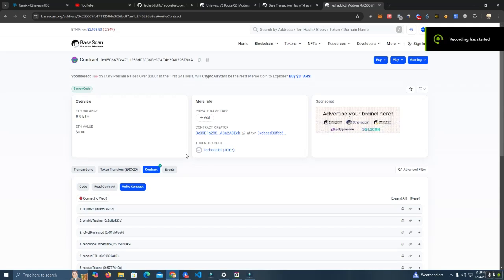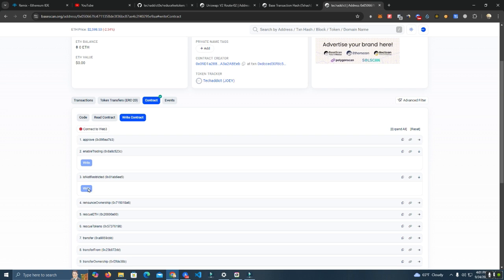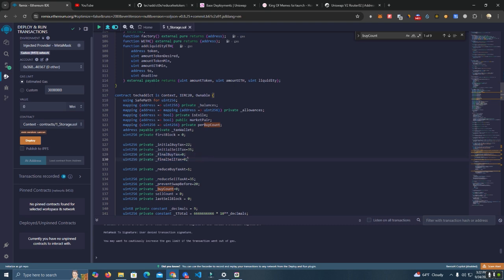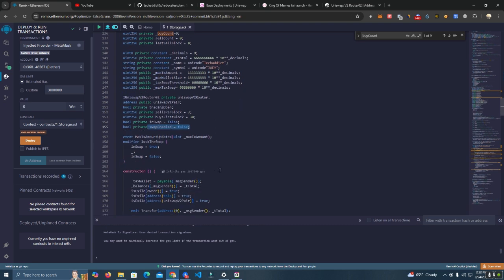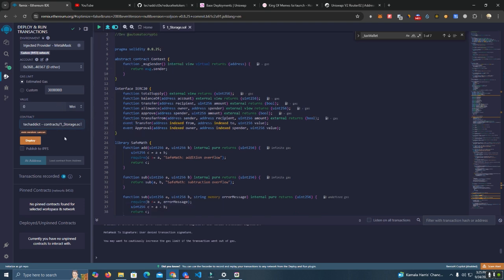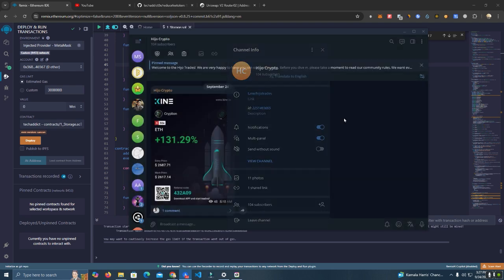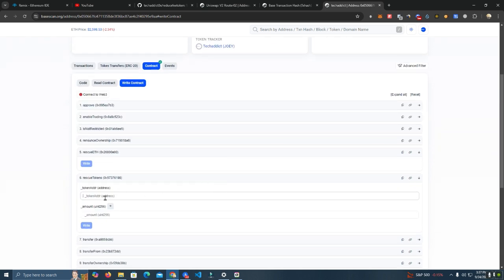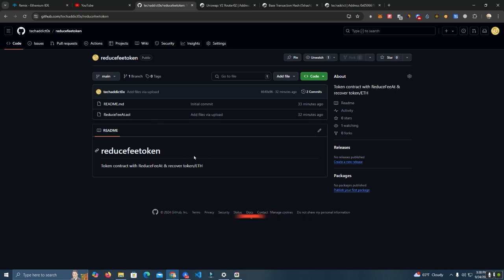Create token with Rescue tokens & Reduce fee function | Free contract.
how to deploy contract
smart contract
create token free
create coin free
free smart contract
free tokens
launch cryptocurrency
create cryptocurrency
developer
solidity developer
crypto dev